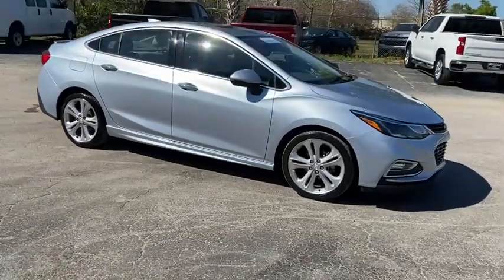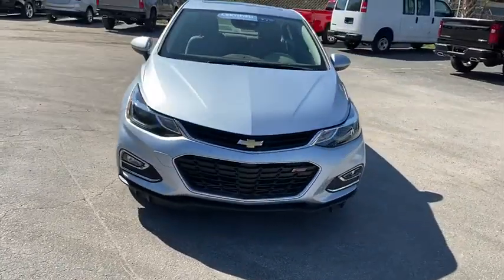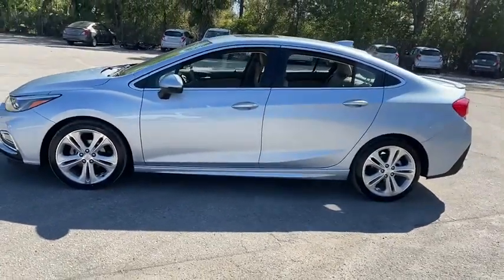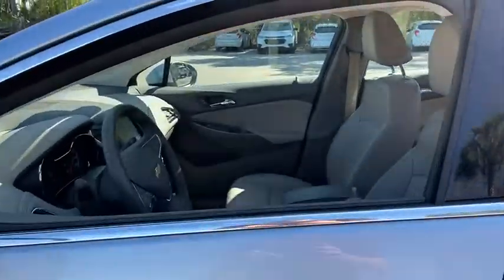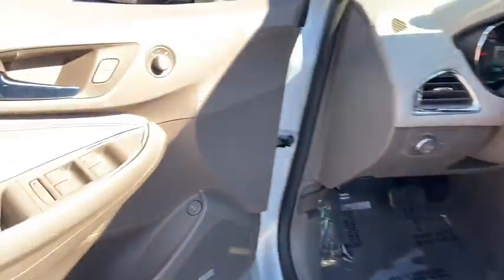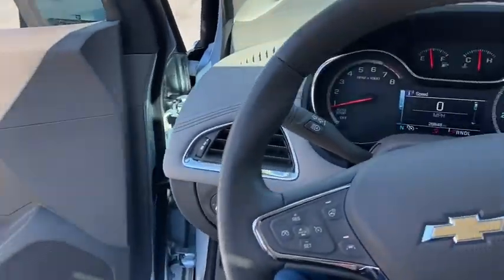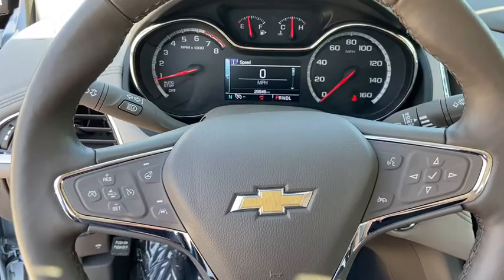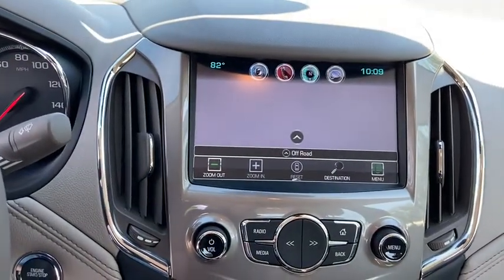2017 Chevrolet Cruze Ocala, Gainesville, Leesburg, The Villages, Crystal River, FL PC0476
Arctic Blue Metallic Used 2017 Chevrolet Cruze available in Ocala, Florida at Palm Chevy Ocala. Servicing the Gainesville, Leesburg, The Villages, Crystal River, FL area.

Clean CARFAX. Certified. This 2017 Chevrolet Cruze Premier in Arctic Blue Metallic features: FWD Cruze Premier, 4D Sedan, Dark Atmosphere/Medium Atmosphere Leather. CARFAX One-Owner.brbrOdometer is 17187 miles below market average! 30/40 City/Highway MPGbrbrChevrolet Certified Pre-Owned Details:brbr  * Limited Warranty: 12 Month/12,000 Mile (whichever comes first) from certified purchase datebr  * 172 Point Inspectionbr  * Vehicle Historybr  * 24 months/24,000 miles (whichever comes first) CPO Scheduled Maintenance Plan and 3 days/150 miles (whichever comes first) Vehicle Exchange Programbr  * Roadside Assistancebr  * Powertrain Limited Warranty: 72 Month/100,000 Mile (whichever comes first) from original in-service datebr  * Transferable Warrantybr  * Warranty Deductible: $0brbrbrCome see us today at Palm Chevrolet or visit our virtual showroom 24/7 @ Palmchevrolet.com.brbrAwards:br  * 2017 KBB.com 10 Most Awarded Brands Reviews:br  * Cabin is attractive, especially with the two-tone color scheme; lots of rear seat legroom; plenty of appealing convenience and technology features are offered. Source: Edmundsbr  * Cabin is attractive, especially with the two-tone color scheme; lots of rear-seat legroom; fuel-sipping diesel-engine upgrade available; plenty of appealing convenience and technology features are offered. Source: Edmunds